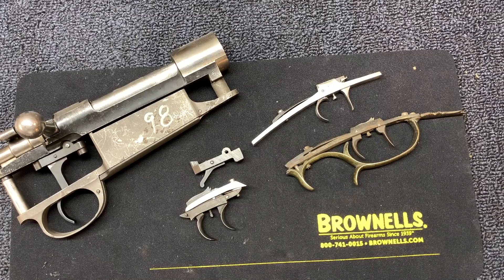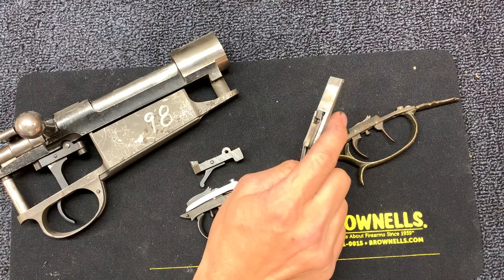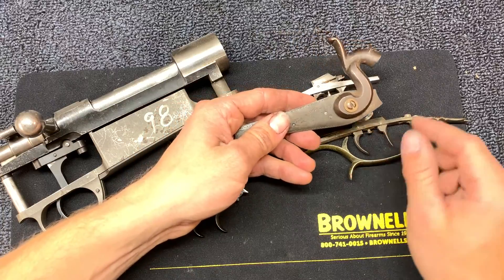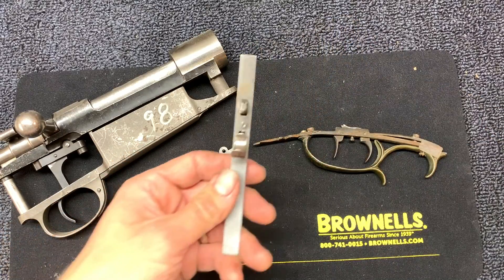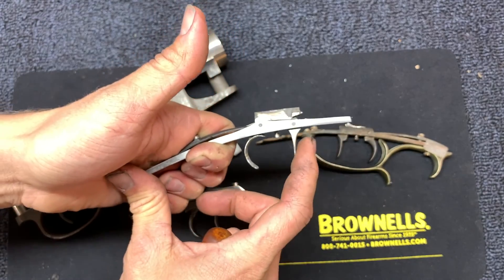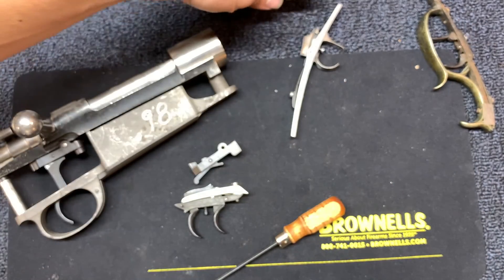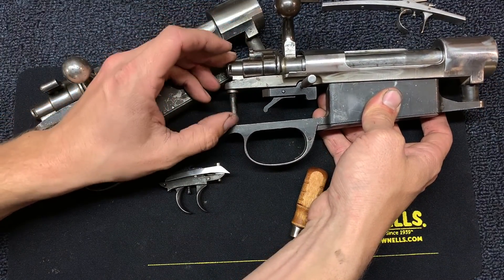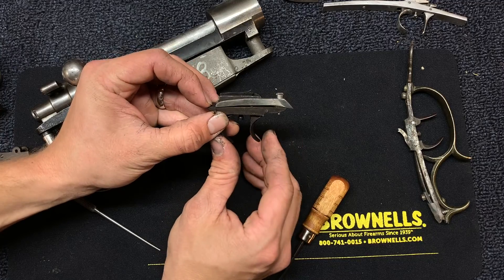How a Double Set Trigger Works